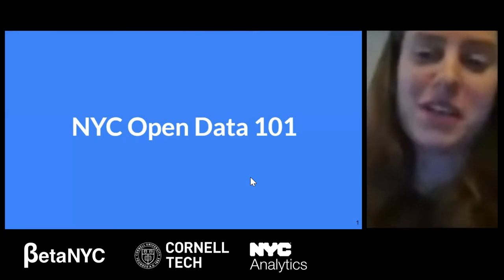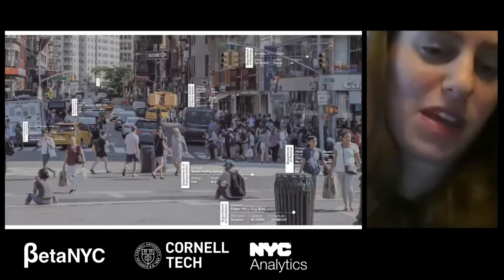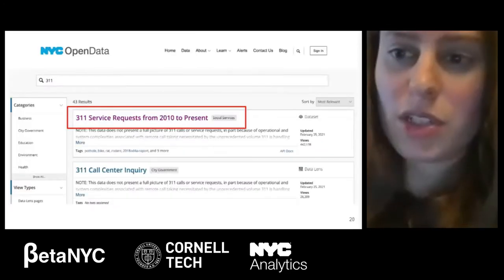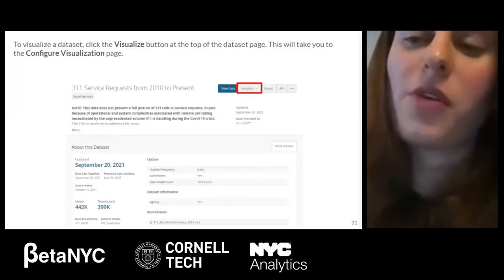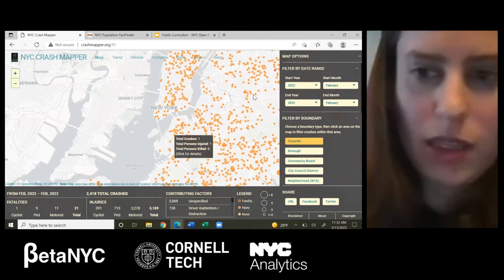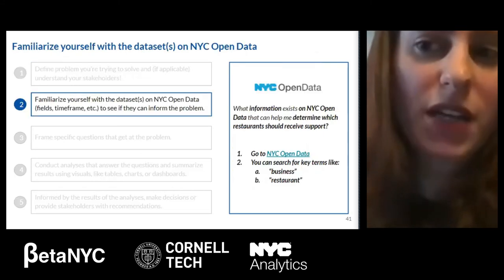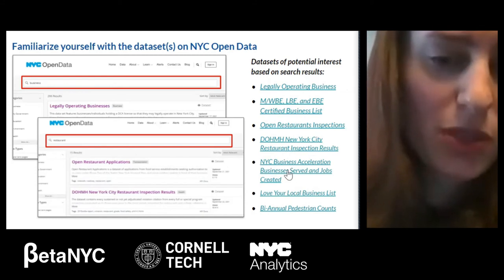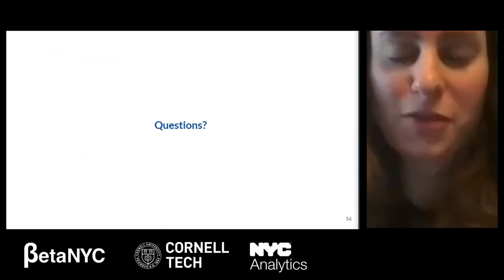Open Data 101: Learn to use NYC Open Data! 3/13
Want to learn more about Open Data? Looking for some tips for using public datasets? Join our NYC Open Data 101 session for an overview of the history of data sharing in NYC; a tutorial on navigating, filtering, and visualizing datasets; and an exploration of some tools that make Open Data easier to use. The session will be taught by a member of our cohort of Open Data Ambassadors, volunteers trained to teach introductory classes across the many different communities of New York. This program is a collaboration between NYC Open Data and BetaNYC.

ORGANIZER: Open Data Ambassadors Program